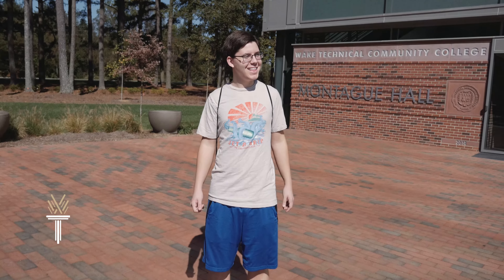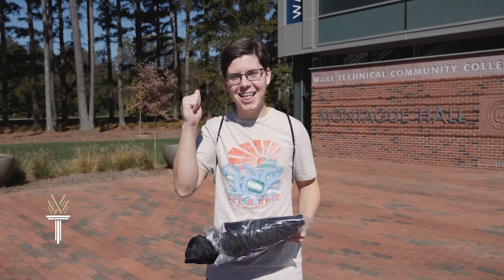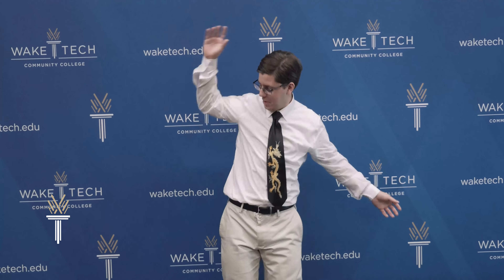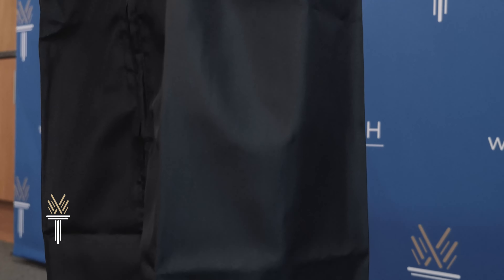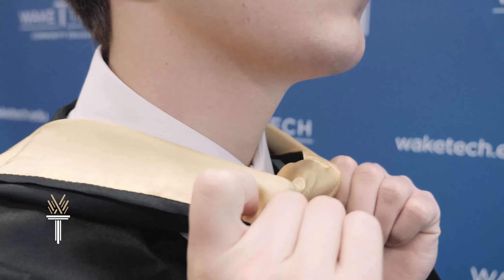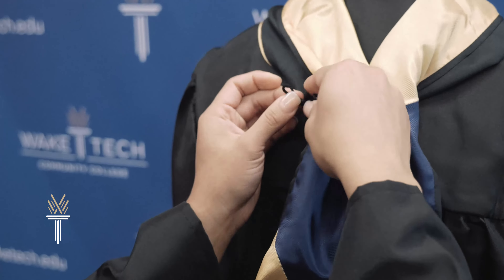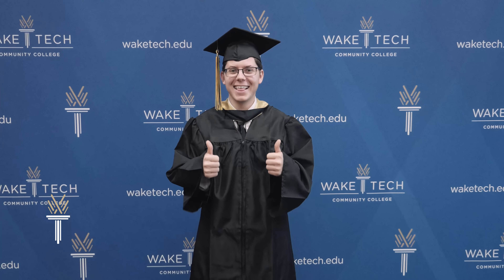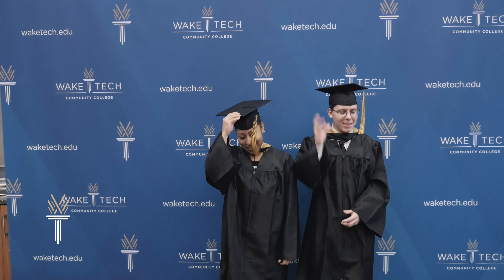Wake Tech: How to Dress for Graduation